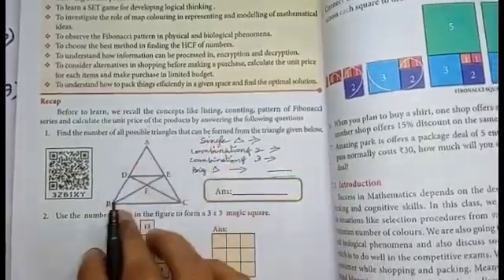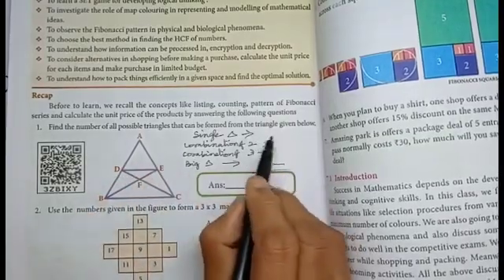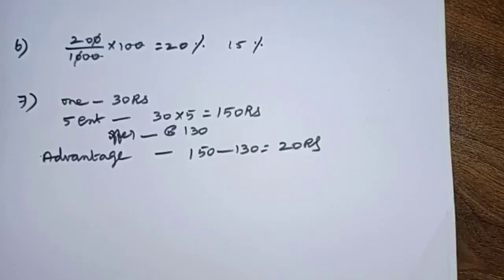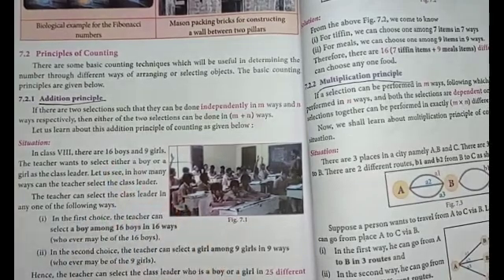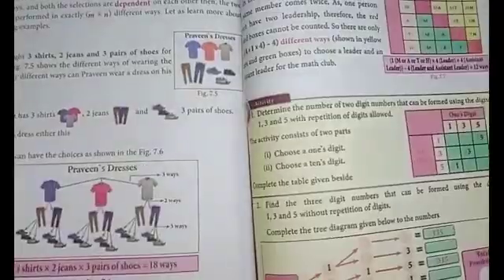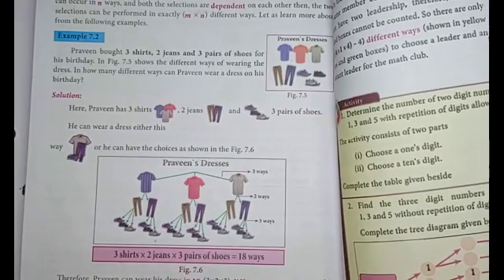8th Standard Mathematics | Information Processing - Part 1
Tamil Nadu Syllabus | 8th Standard Mathematics | Information Processing - Part 1